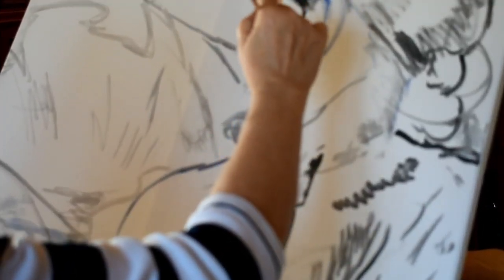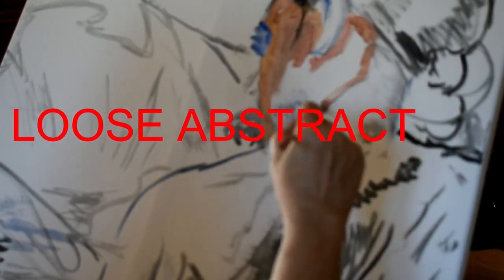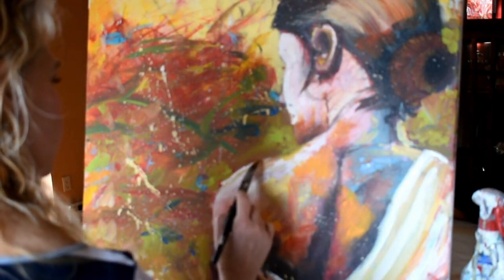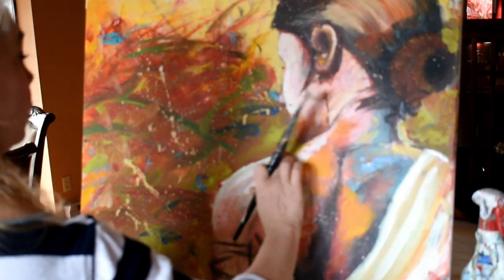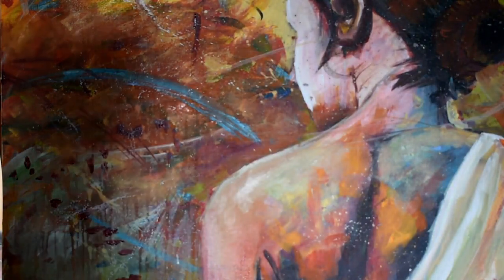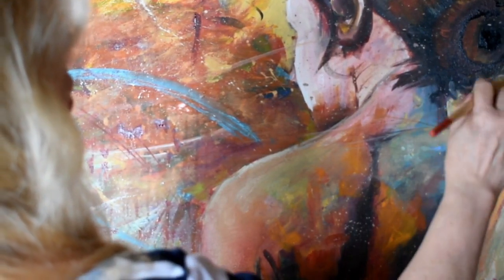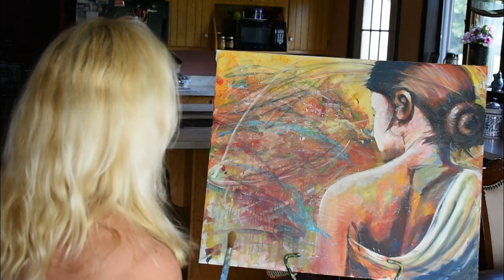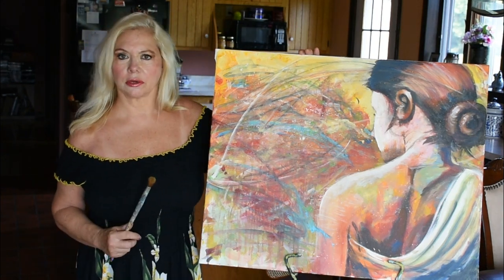How To Paint an Abstract - Art Tutorial